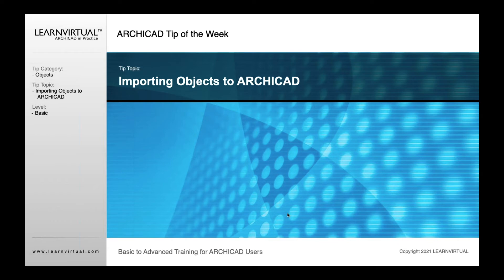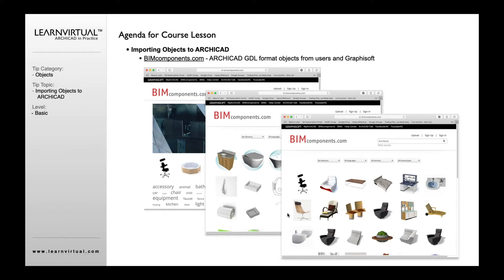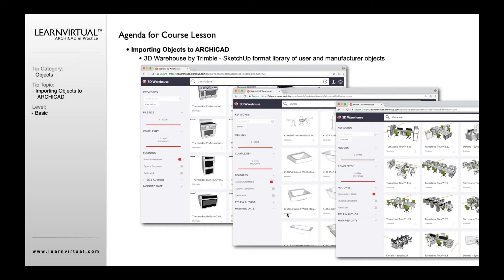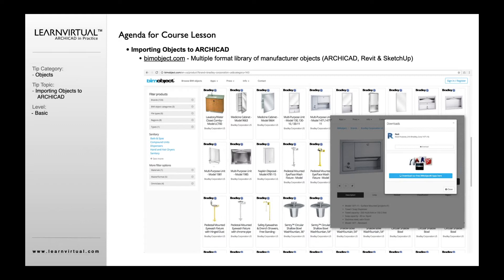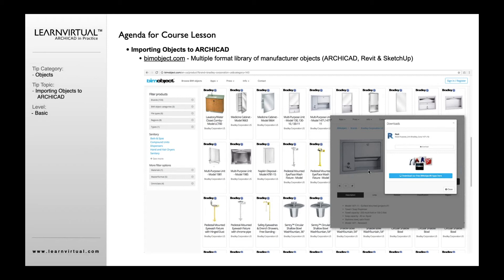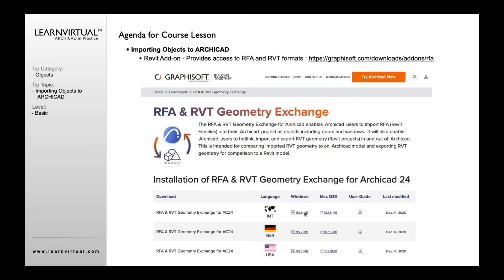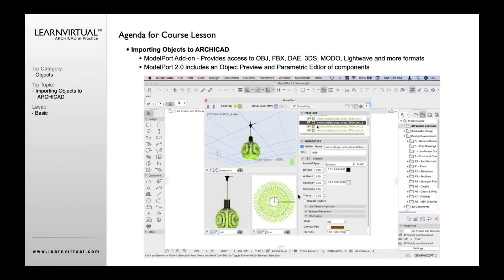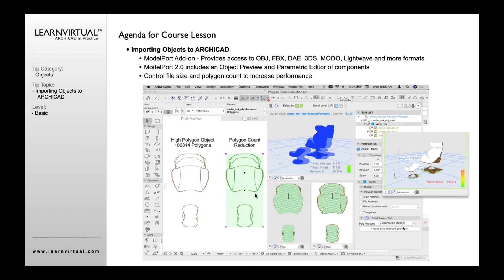Importing Objects in Archicad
Objects are important to communicating your designs. Learn how to import objects into Archicad from a variety of sources.